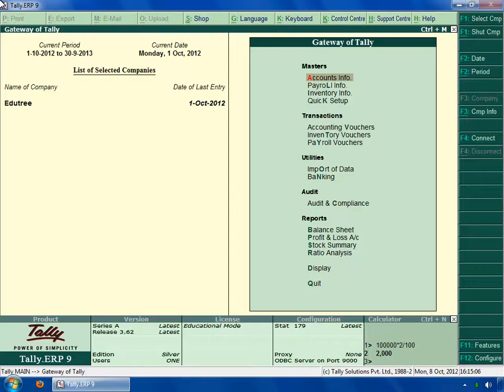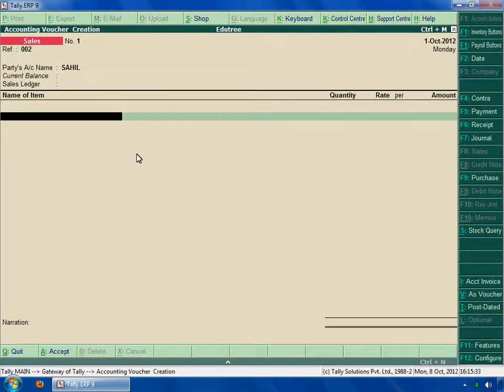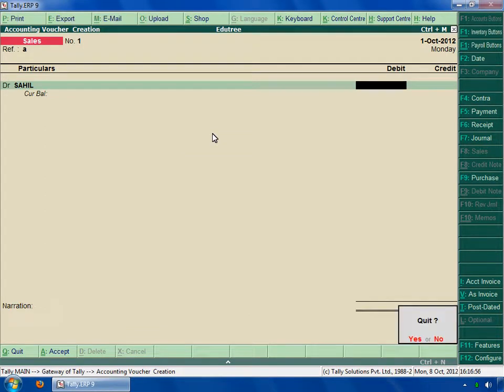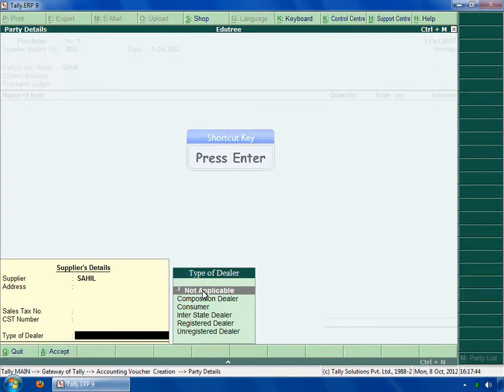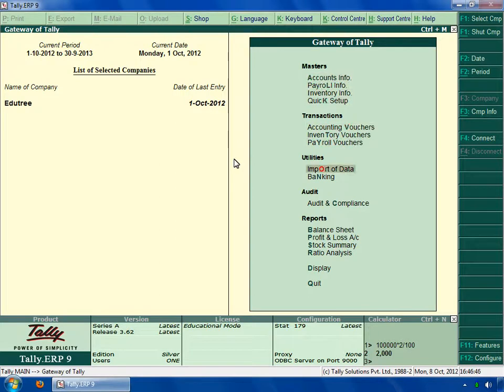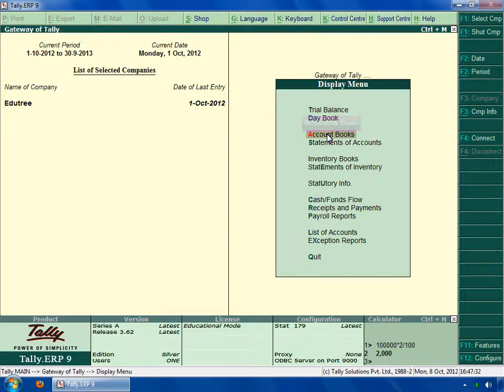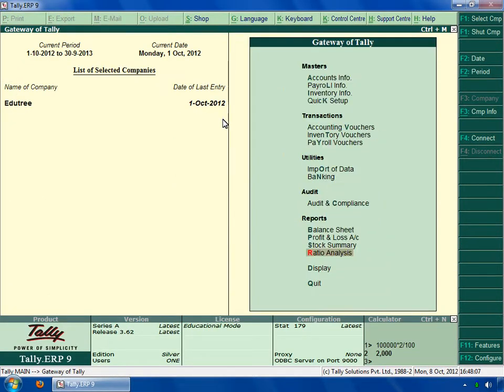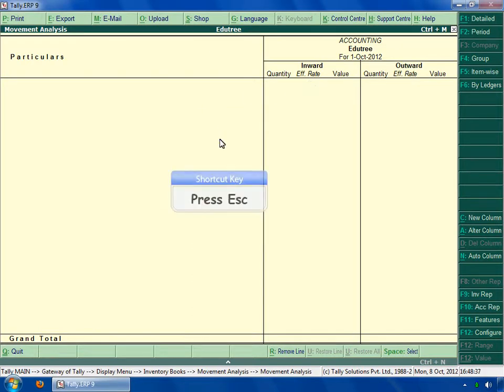tally erp 9 by edutree [HD]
This is a demo of  tally erp 9
 we have many tutors like this-
(in English,Hindi or Tamil)
Photoshop  Autocad , Coral Draw ,MSoffice, Dreamweaver
 Illustrator, After effect, Flash,
Maya, Indesign ,Access  and many ,many ...more..
buy ON-LINE  at this site
              or
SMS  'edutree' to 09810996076